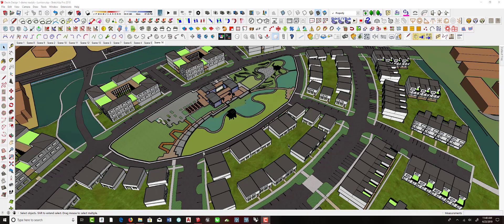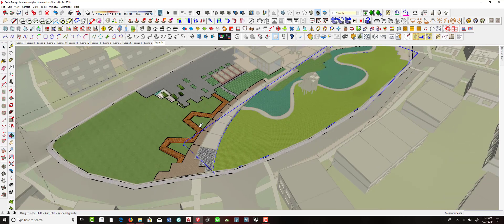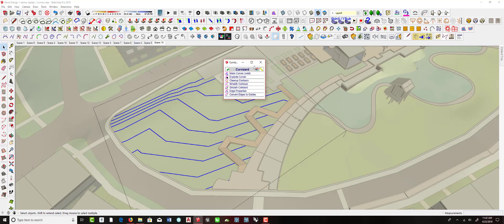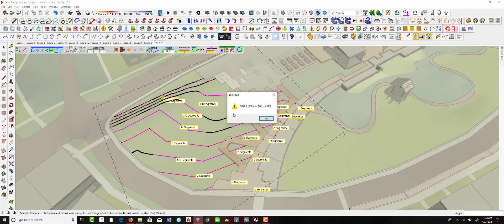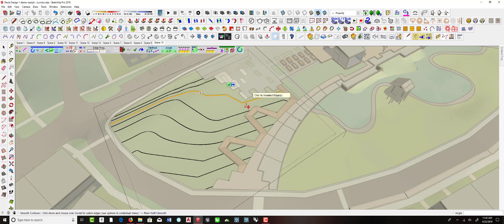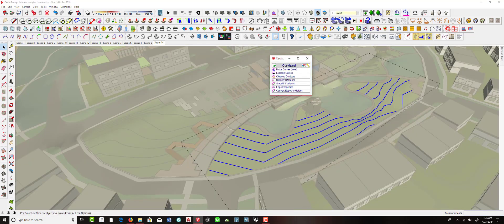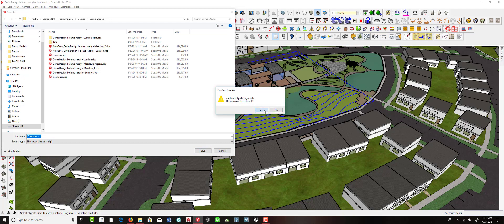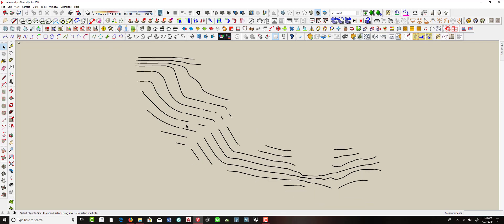Making Contours in SketchUp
How to use Make Contours and Curvizard to create, weld and smooth contours from a 3D terrain in SketchUp